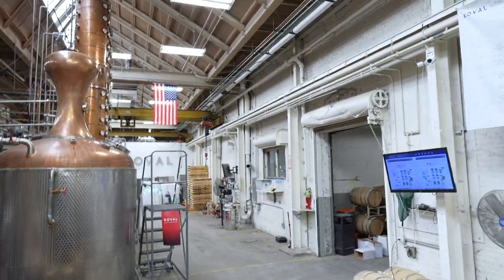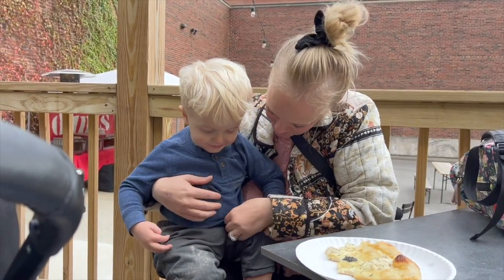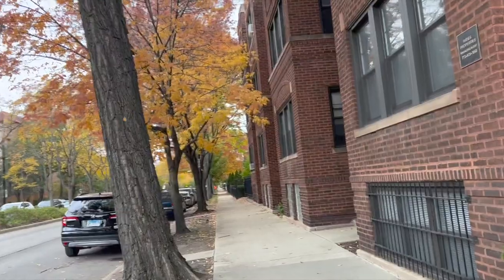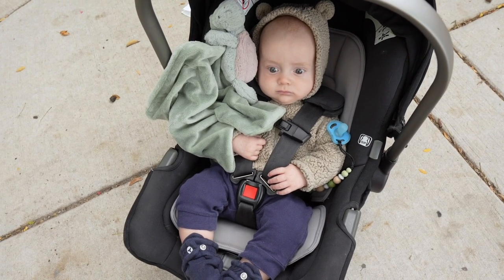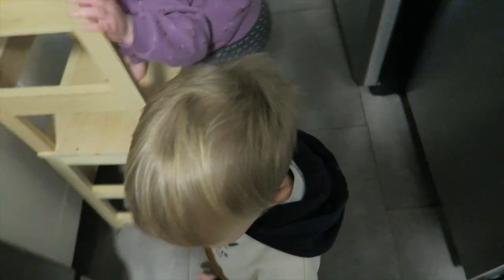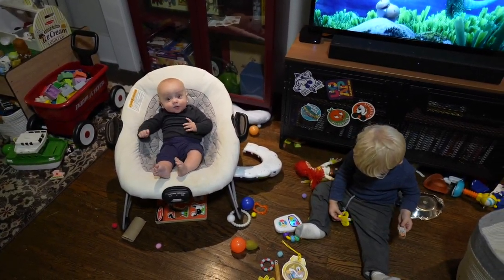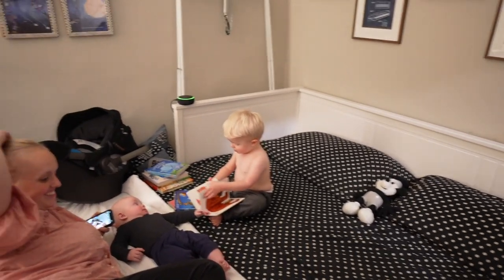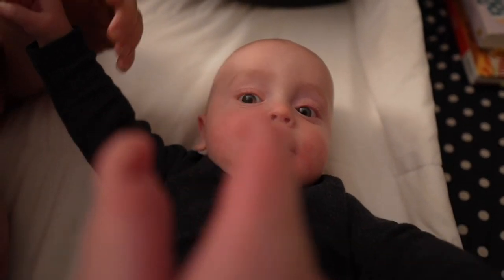Open House Chicago KOVAL Distillery Tour & Sunday Dinner Visitors!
It's Open House Chicago weekend in the city and we start our day at KOVAL Distillery. It was so cool to see behind the scenes, try a few drinks, and enjoy the patio as a family. Sarah and Teddy visit a few more locations... Some successful, some not! Christina and her kids come over in the evening. We have a blast at the park before eating yummy Mediterranean bowls and buttered noodles for Sunday dinner. The house is a mess, but that's a sign of love and fun! Be sure to stick around until the end to see James reading Teddy a bedtime story.

Part 107 Certified

Hi! We are Peter, Sarah, James, and Theodore Brookhart and we live in Chicago, Illinois. Our cute little puppy’s name is Eve. Together we strive to find the extraordinary in ordinary life.